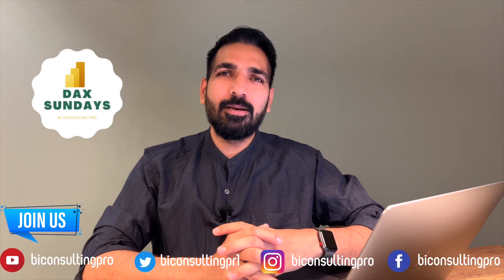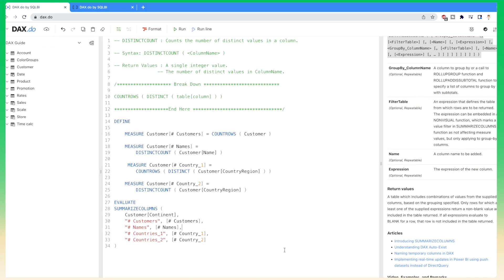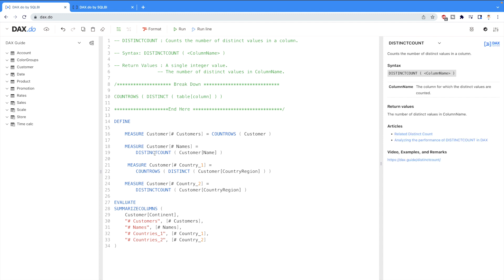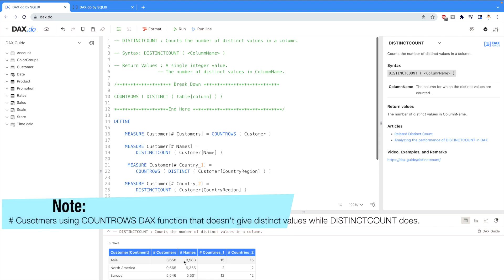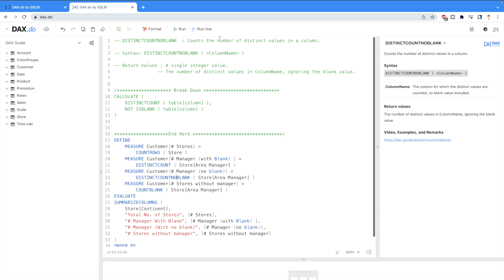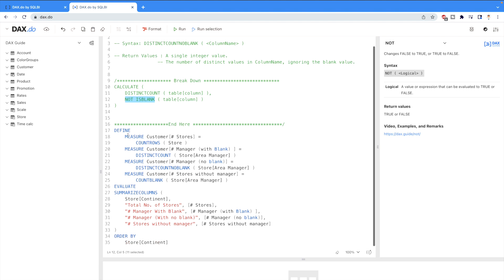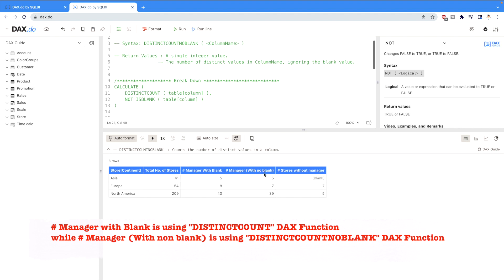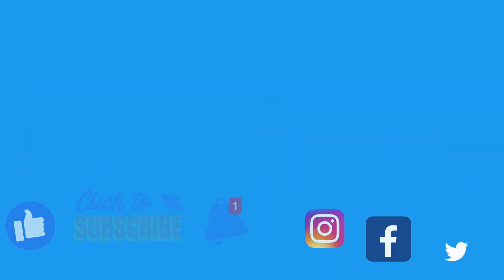DISTINCTCOUNT () Vs DISTINCTCOUNTNOBLANK () DAX Functions | Power BI |BI Consulting Pro |DAX Sundays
In this video, you'll learn about two DAX functions that are very important to consider while working on different measures. One of them counts the blank values while another does not.

Important Links